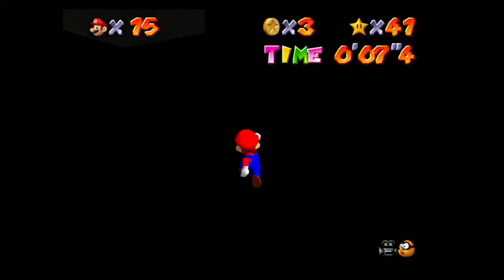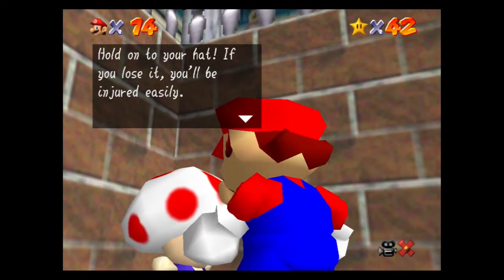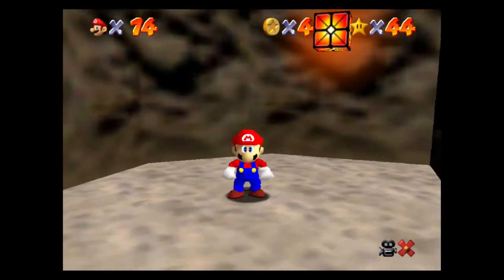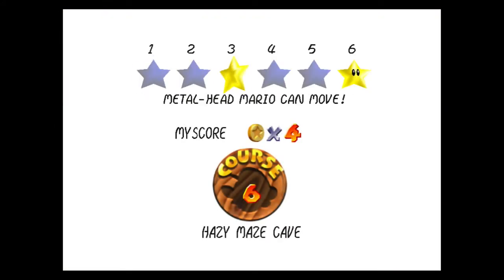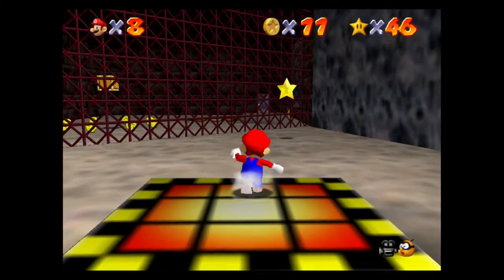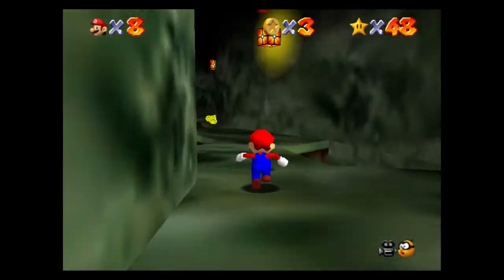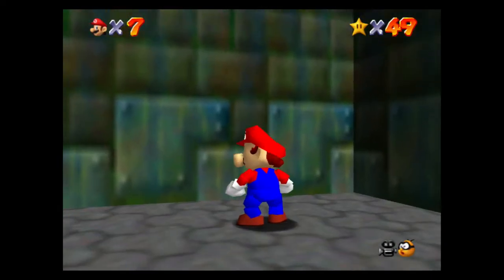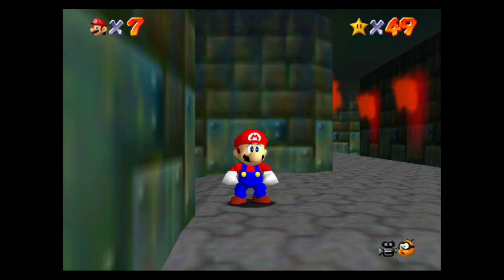Star collecting | Let's Re Play Super Mario 64 - part 5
Just going back to some of the levels on the first floor of the castle for any stars we missed.